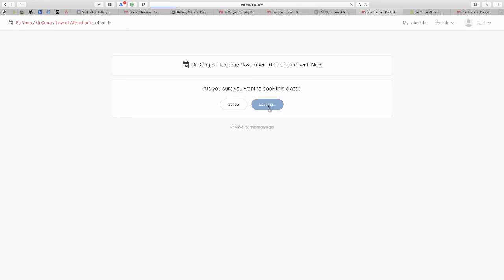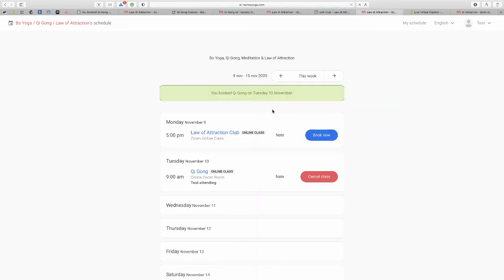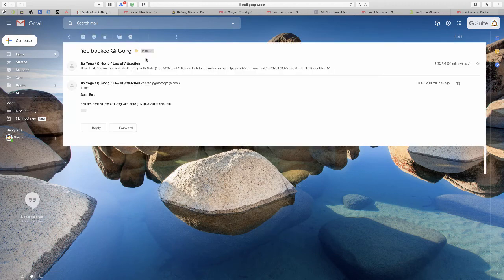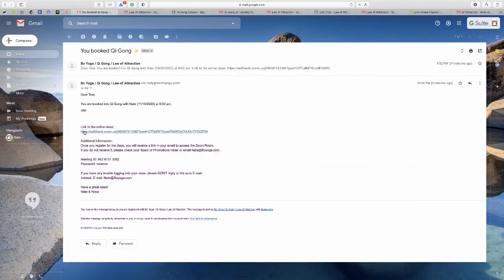Momoyoga : Book Online Classes on Laptop or Desktop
This tutorial will show you how to book your Online Classes on a computer or laptop.

Bo Yoga® blends the best of yoga, qi gong, and meditation using a unique Yoga Staff prop. The Bo Yoga Staff is padded, flexible, and lightweight, providing stability and ease to your poses and practice.

Bo Yoga is safe, accessible, gentle and effective, leading to more energy, better balance, and greater mindfulness.